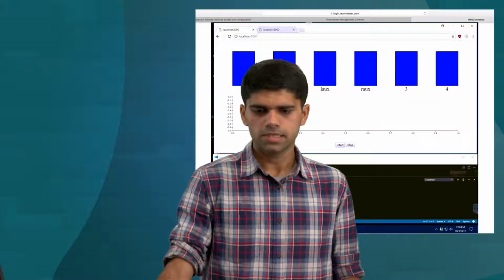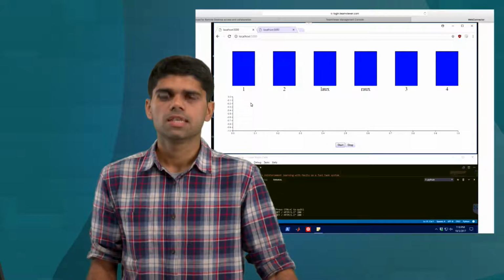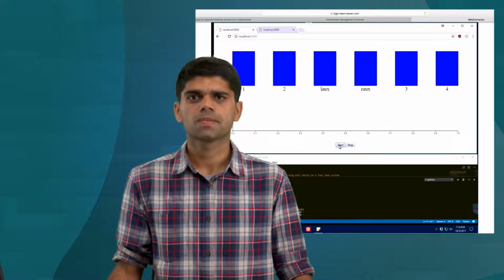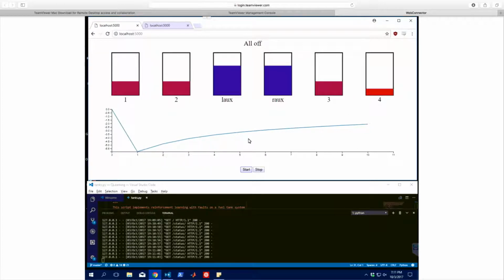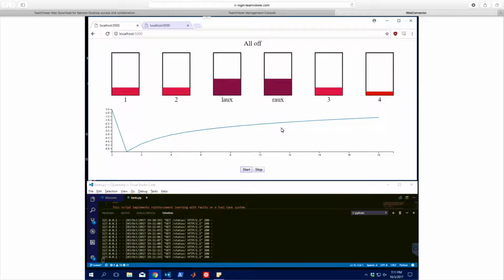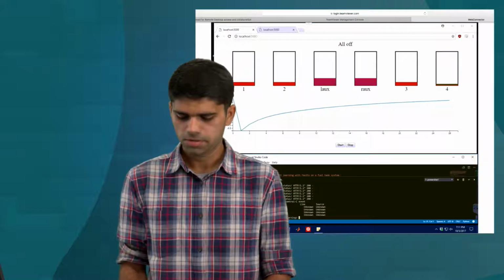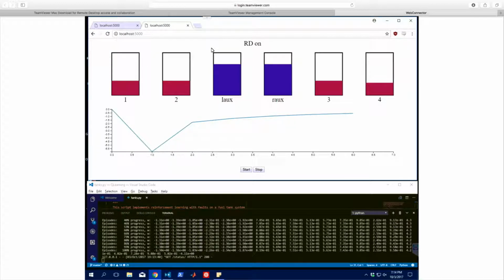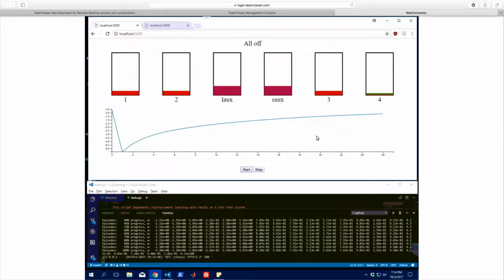My Research - VIDL Sample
A sample video created at the Vanderbilt Institute of Digital Learning's studio for my fellowship with the institute.